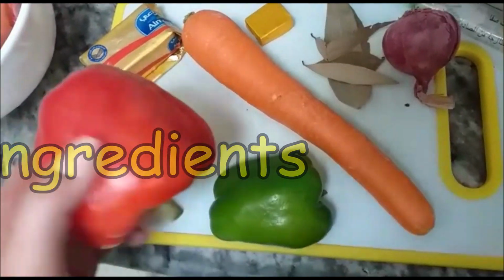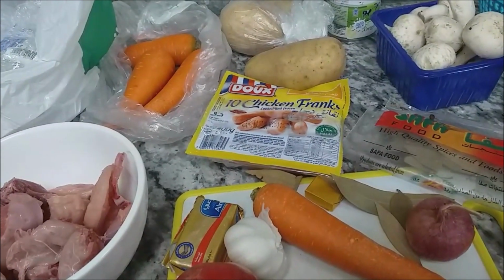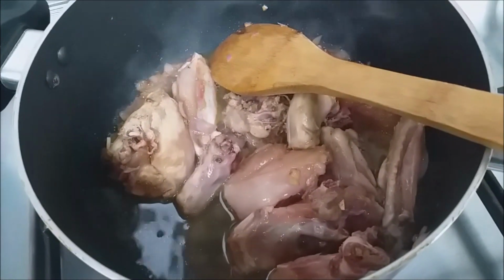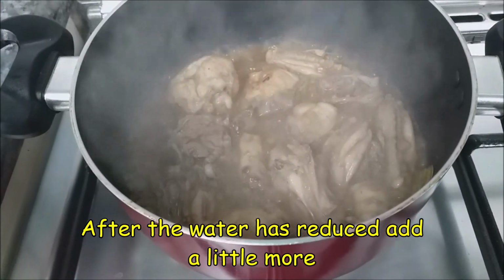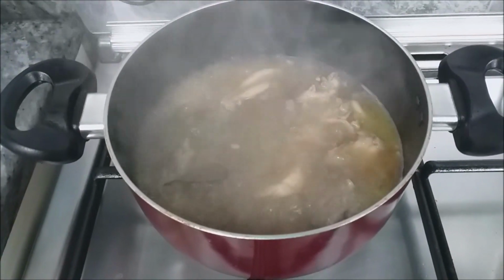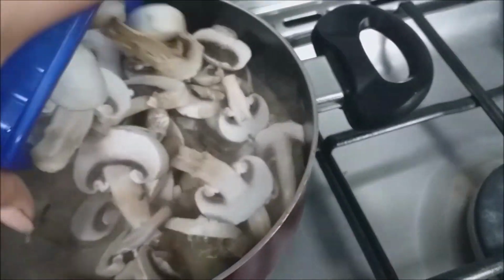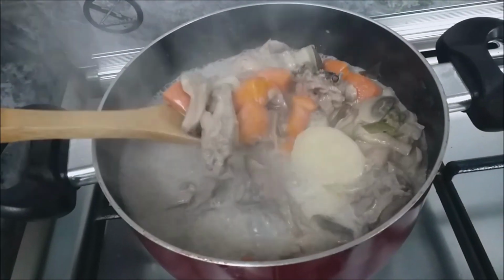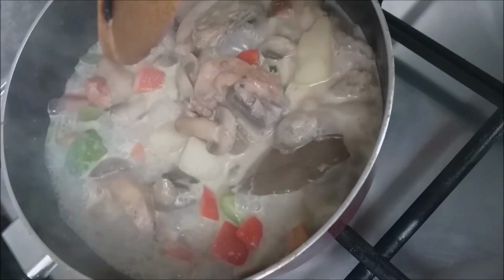Lorney's Stay at Home food: creamy chicken pastel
My money is running out and payday still two weeks away ! I choose the cheapest ingredients to make this Pinoy (Philippine) style dish. It's really creamy and tasty. Does anyone know why it's called "pastel"? Try it guys :)